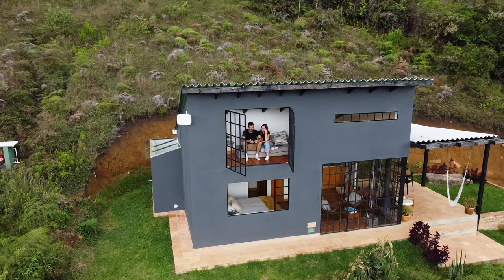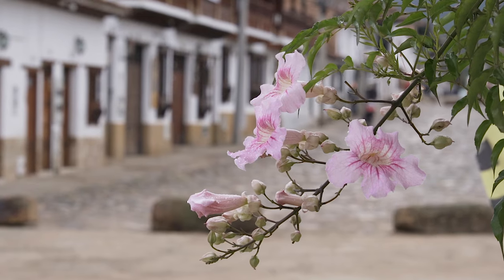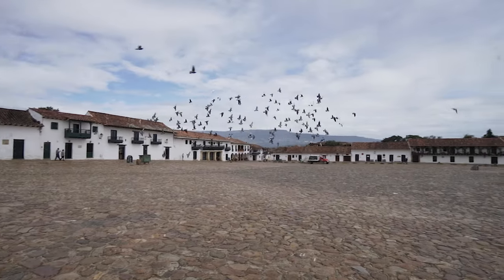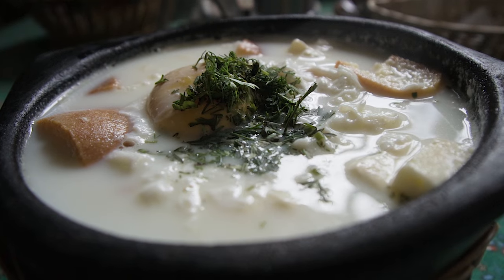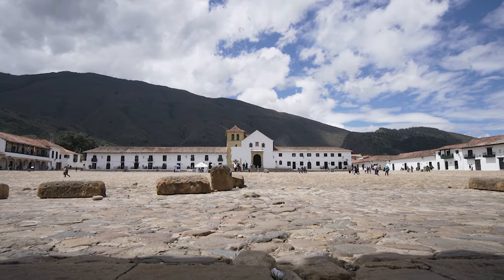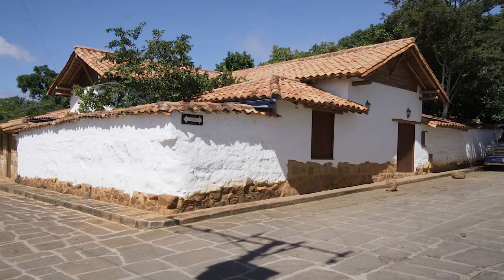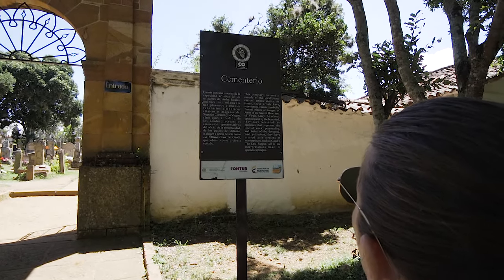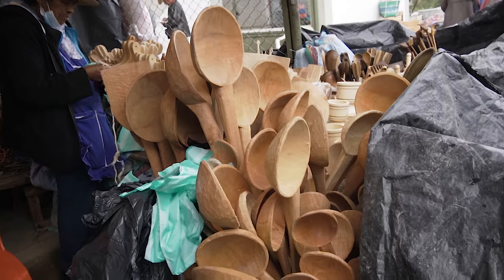Colombia's HIDDEN GEMS why you HAVE to visit (Villa de Leyva & Barichara)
After spending two nights at such a gorgeous mountain accommodation, we werent ready to head back to a big city so instead we set our sights on Colombia's Colonial Towns. If your wondering where to go in Colombia, look no further!
In this video we explore Villa de Leyva and what is supposed to be Colombia's most beautiful town, Barichara.

If you enjoyed this Colombia travel guide please give it a _thumbs up_ to help us grow!

BEST tours to consider in Colombia!

Our YouTube *Equipment*

Is Villa De Leyva the MOST BEAUTIFUL town in Colombia? (OR Barichara?)

👫 We are Jordan & Emily - A travel couple who have been saving for 3+ years and now are lucky enough to be traveling the world full time on a budget. We want to be able to look back on these travel videos and remember this time in our lives. Feel free to follow along!

Is Villa De Leyva the MOST BEAUTIFUL town in Colombia?

Chapters:
00:00 - Leaving the BEST airbnb in Colombia
01:38 - Villa de Leyva, Colombia
03:35 - Villa de Leyva Plaza Mayor
04:35 - Villa de Leyva Saturday Market
06:16 - Traditional Colombian Breakfast (Changua)
07:36 - Villa de Leyva Chocolate Museum
09:02 - Barichara, Colombia
09:28 - Breakfast in Barichara
10:10 - Barichara's central park
11:06 - Barichara buildings + Barichara lookout
13:24 - Barichara cemetery
14:07 - Lunch at Mija
14:55 - Villa de Leyva vs Barichara final thoughts